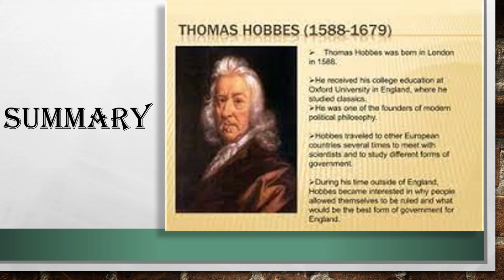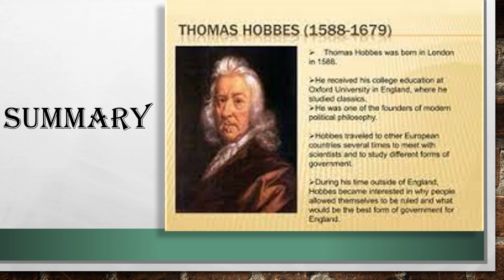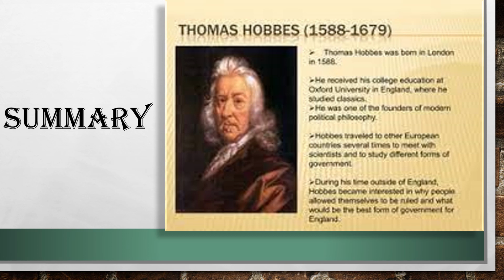unit 6 Thomas Hobbes 5 IGNOU MPSE003 by Dr Sushma Singh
The Video is about the IGNOU MPSE003 , Content is in the story form.